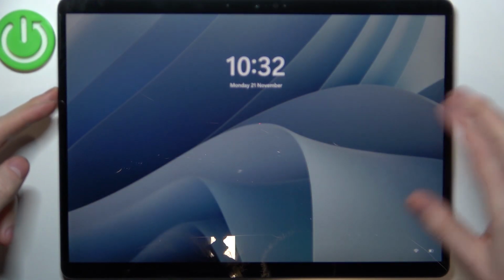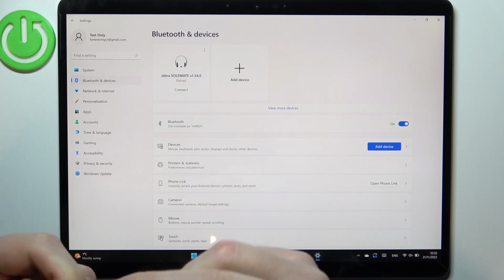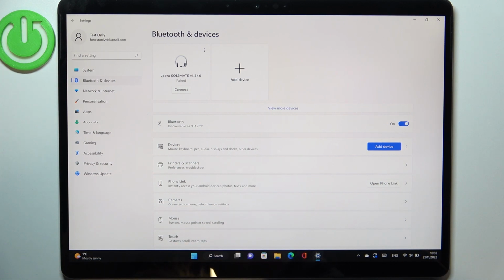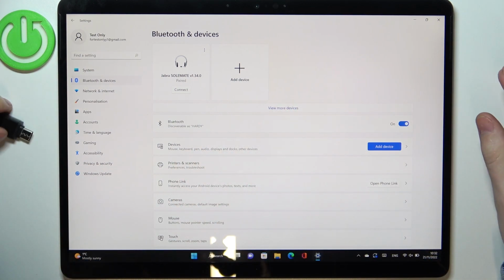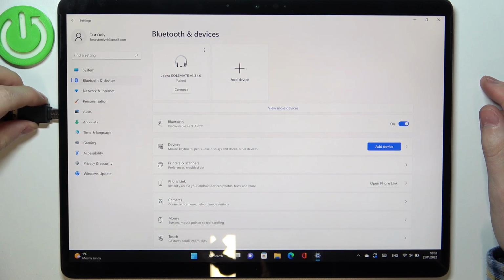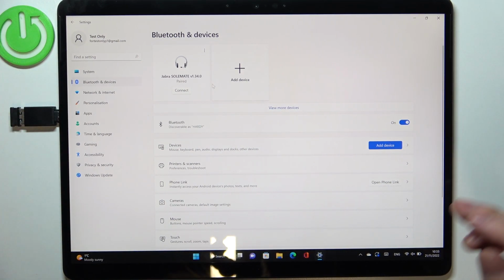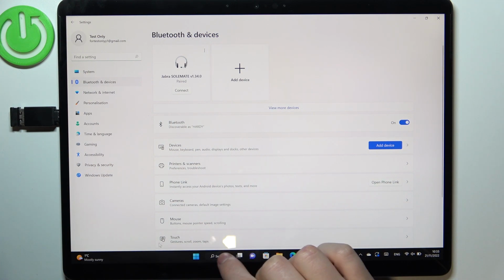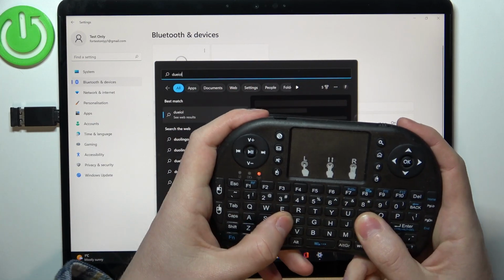Microsoft Surface Pro X - How To Connect Bluetooth Keyboard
Check more info about Microsoft Surface Pro X :
If you wish to use Bluetooth keyboard on Microsoft Surface Pro X, follow our quick guide and discover how to pair Bluetooth Keyboard with Microsoft Surface Pro X. We put a lot of effort in making this tutorials for you! Thank you so much and Cheers !

How to use Bluetooth keyboard on Microsoft Surface Pro X ?
How to use Microsoft Surface Pro X with wireless keyboard ?
Can i connect wireless keyboard to Microsoft Surface Pro X ?
How to pair Bluetooth Keyboard with Microsoft Surface Pro X  ?